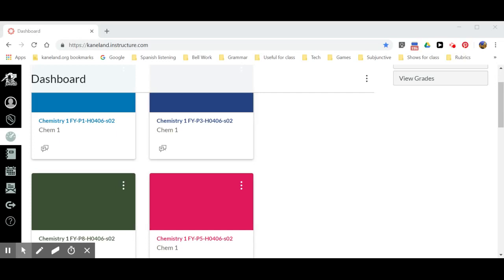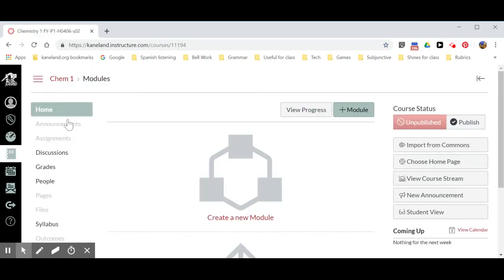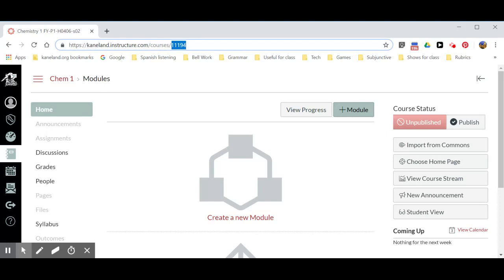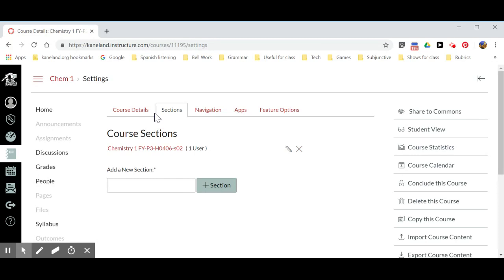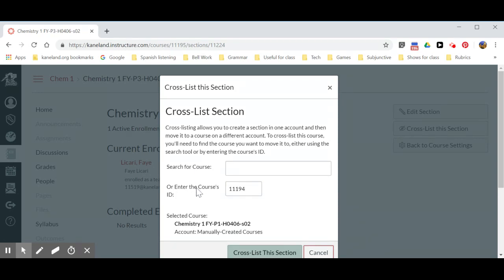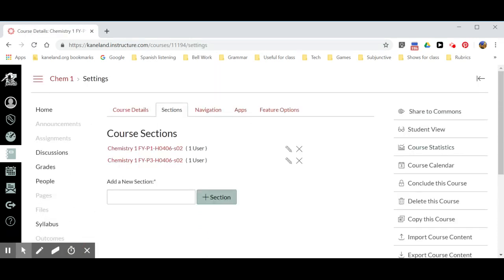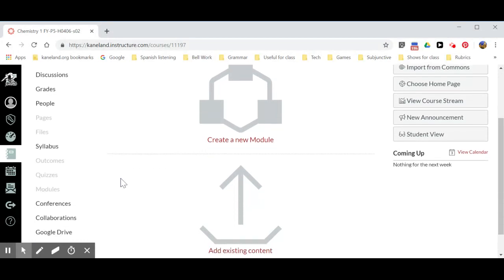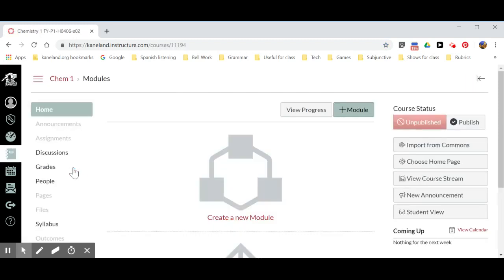Cross-listing in Canvas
Review how to cross-list multiple sections of a course.